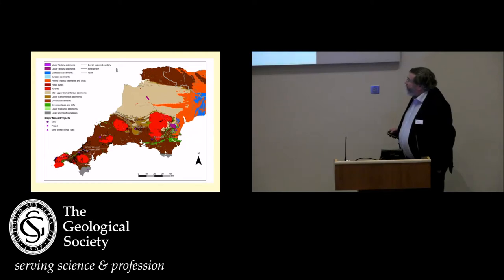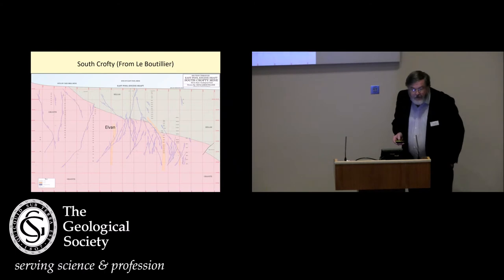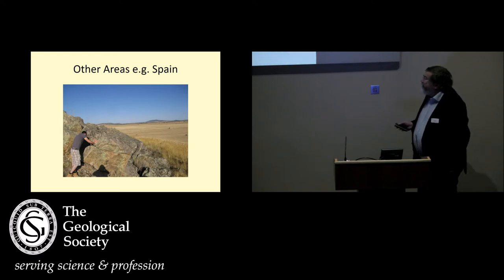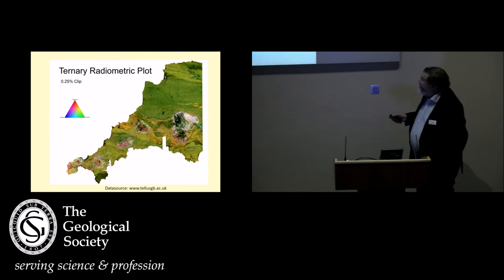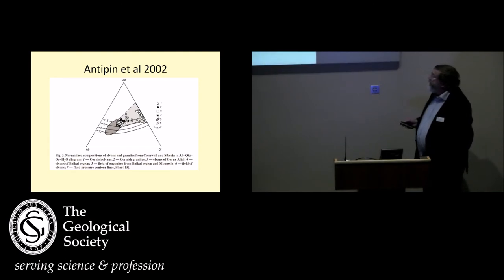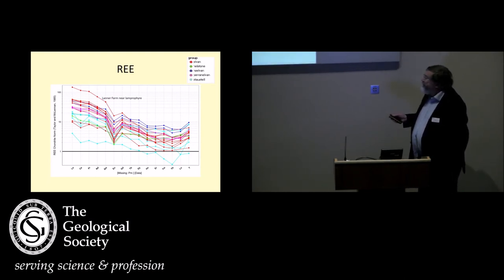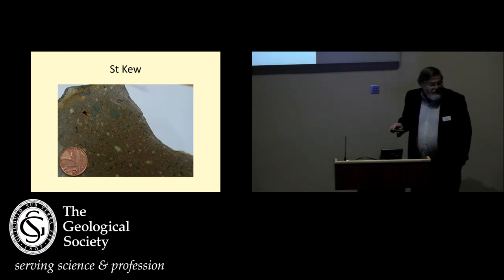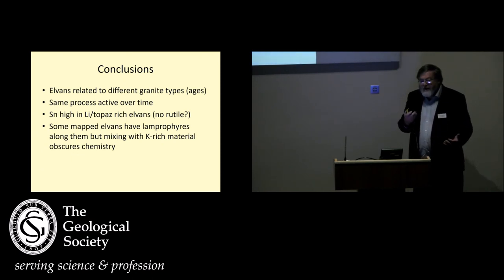Elvan (Rhyolite/ Quartz-Porphyry) Dykes of SW England...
...New Data On Their Relation to Sn-W  Mineralisation and Interaction with Lamprophyres

Charlie Moon, Moon Geology & University of Exeter

It is more than 10-years since the last detailed look at the role that volcanic and magmatic processes play in the role of ore deposits formation. The topic is still current and ready for a wide-ranging reassessment.

This meeting addressed the fundamental controls on metal transport and deposition in magmatic systems